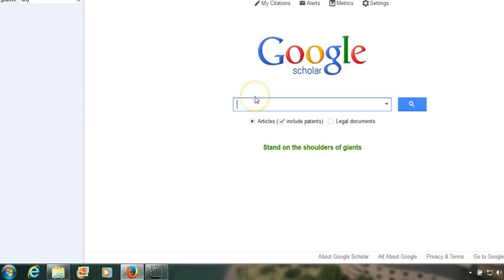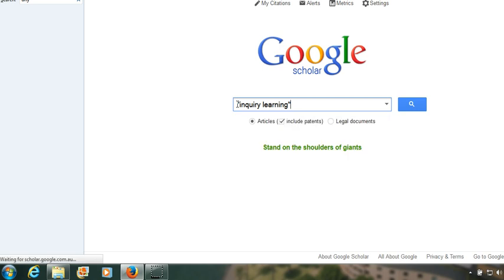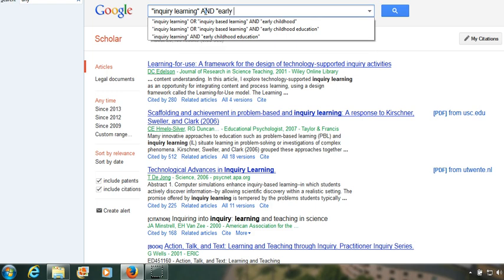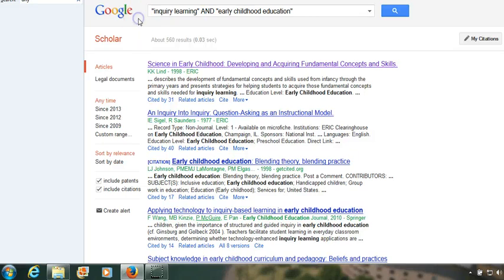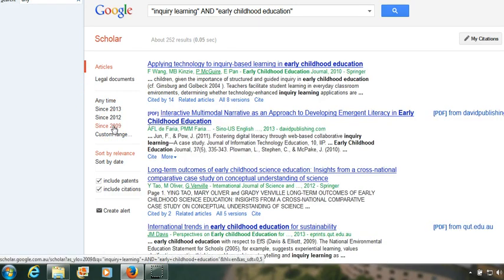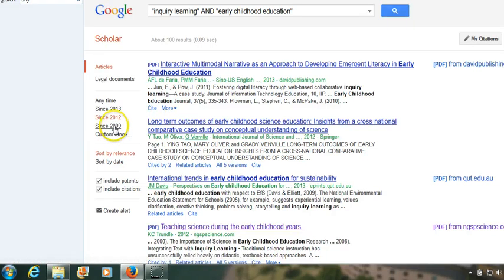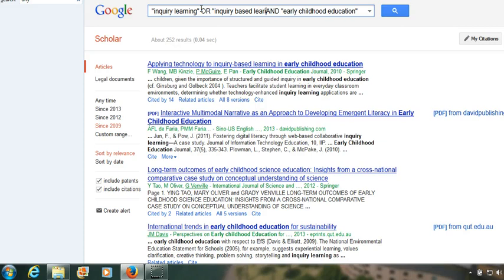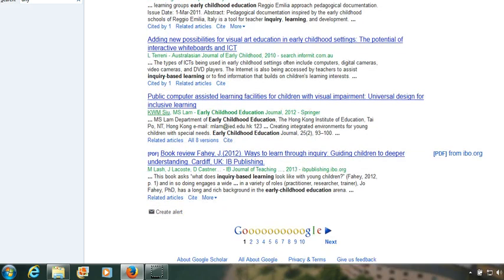demonstration of search strings in Google scholar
demonstration of using various search strings to locate journal articles on Inquiry Learning in Lower Primary/ Early Years settings